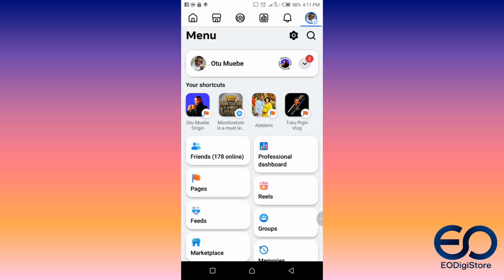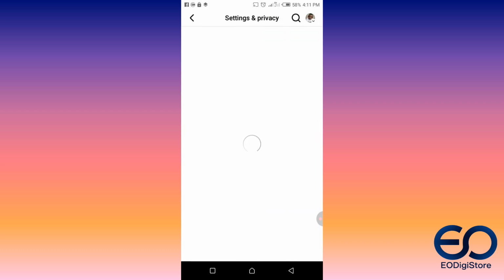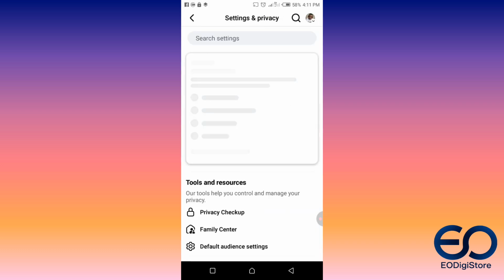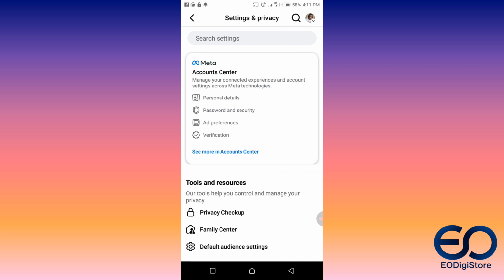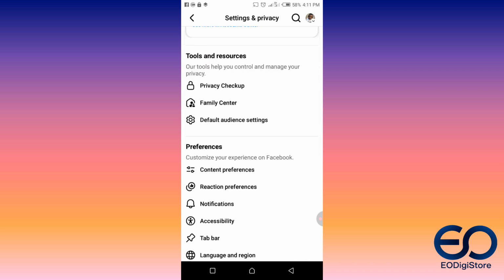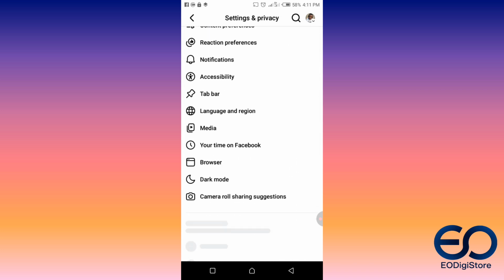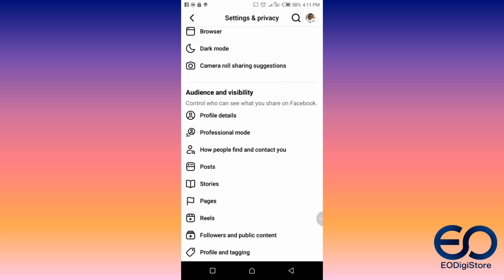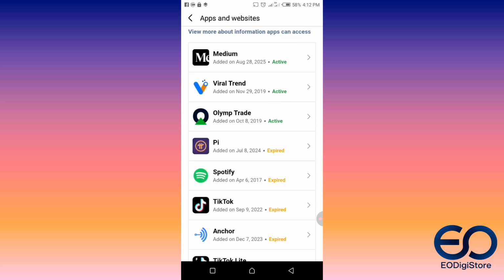How Facebook is Spying on You